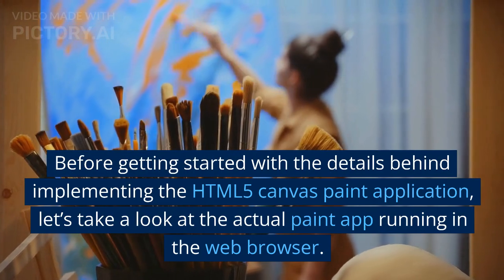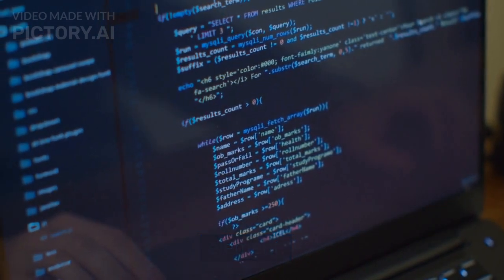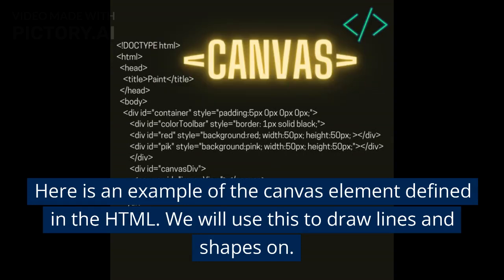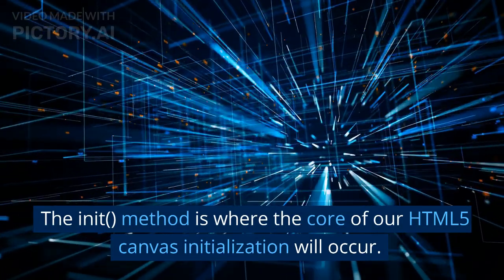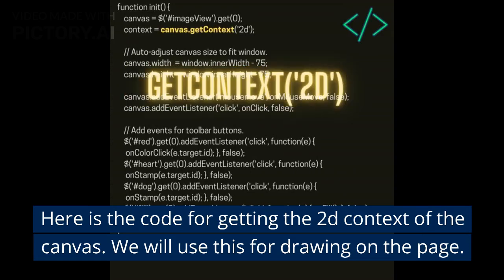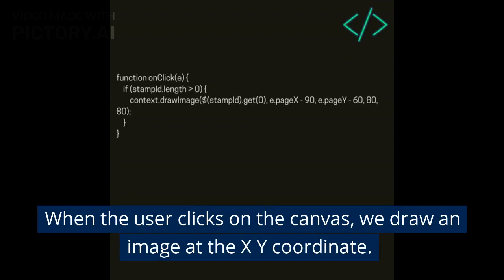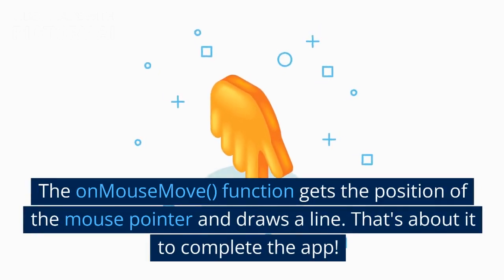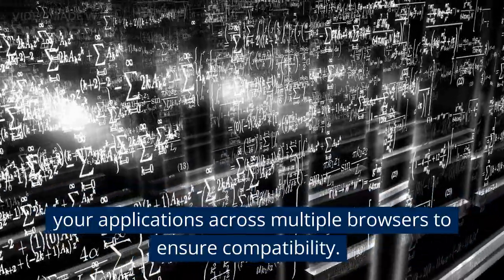Creating a Simple Paint App with HTML5 Canvas and Javascript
Learn how to make a simple paint program in your web browser using HTML5 and Javascript with this easy-to-follow tutorial. Whether you're a beginner or an experienced web developer, this tutorial will help you get started with client-side graphical applications using the HTML5 canvas element and Javascript.

This video was created in under 30 minutes using AI! Try it yourself: